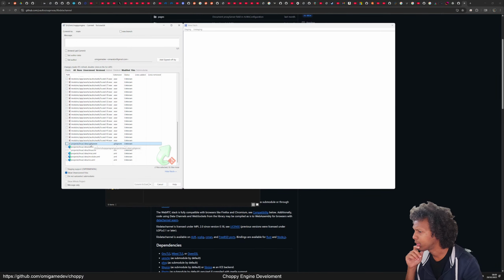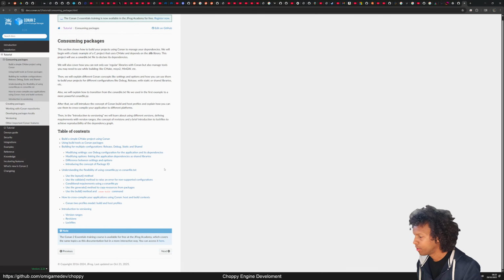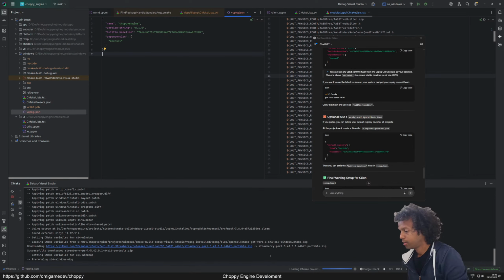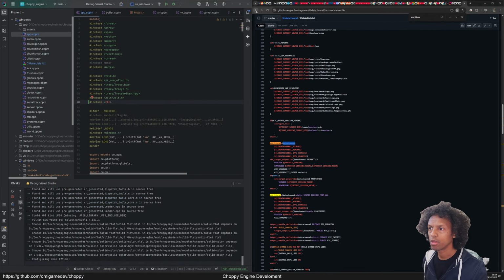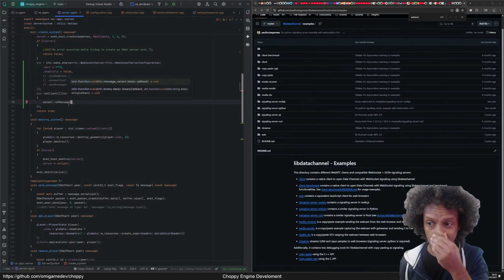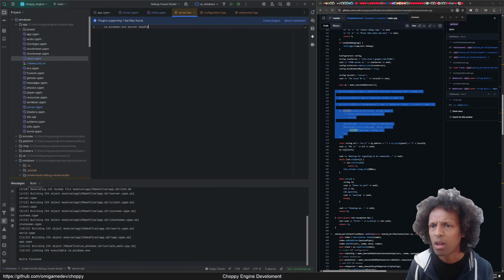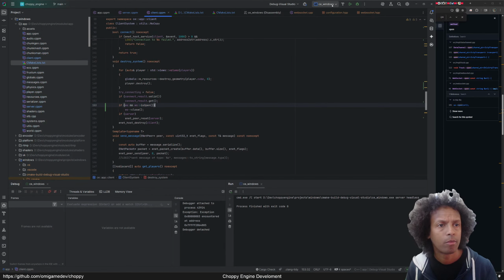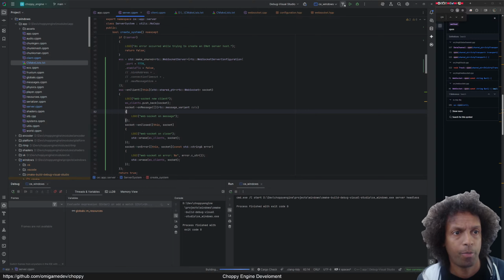Making Minecraft™ VR Game from scratch - Server Data Transfer